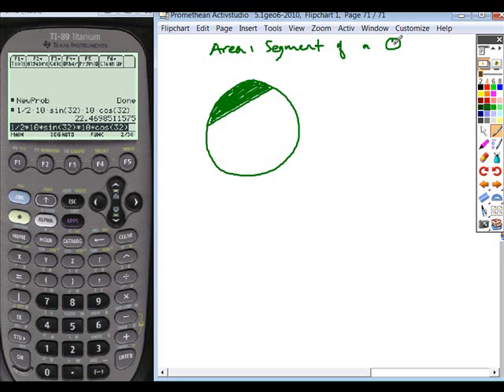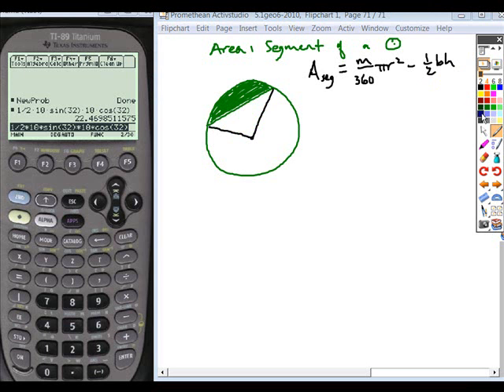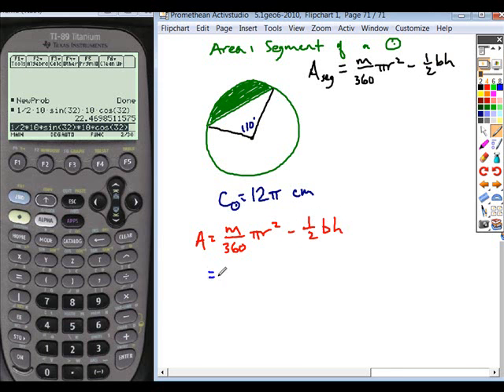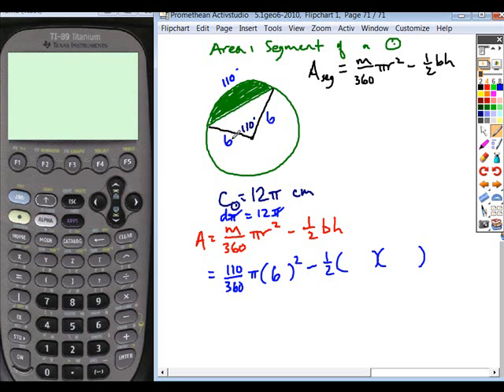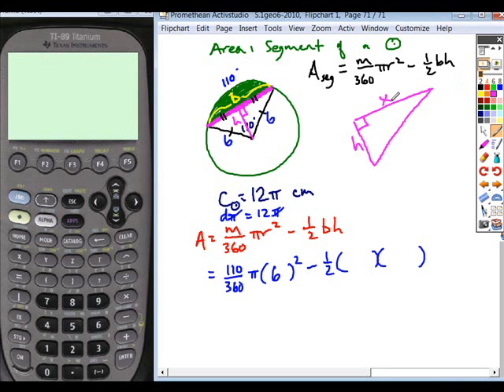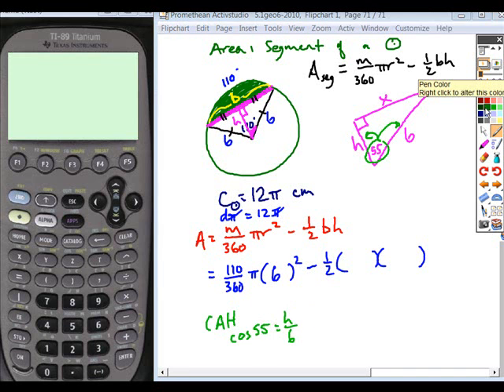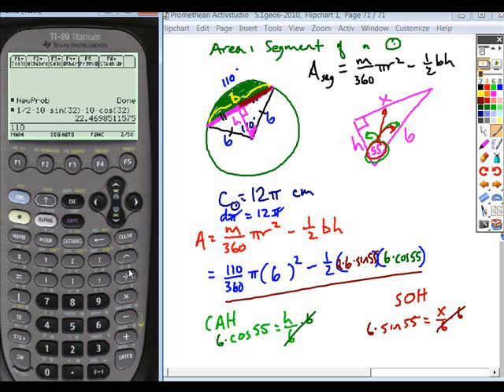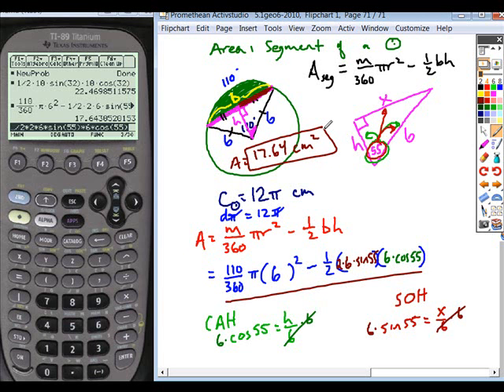5.5geo_area_seg_circ.wmv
5.5 geo area of segment of a circle